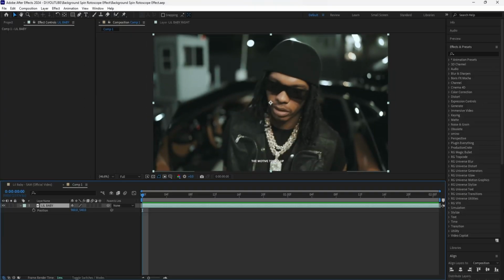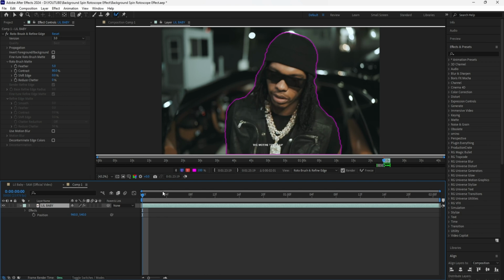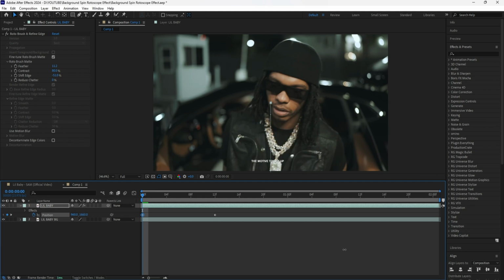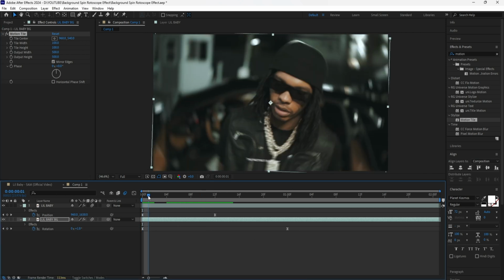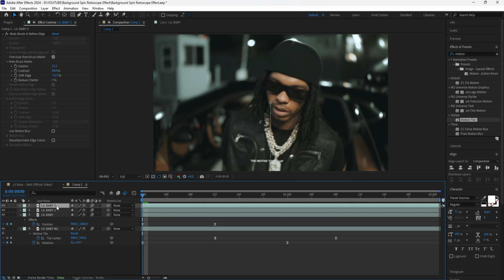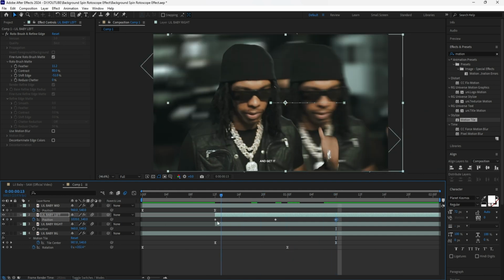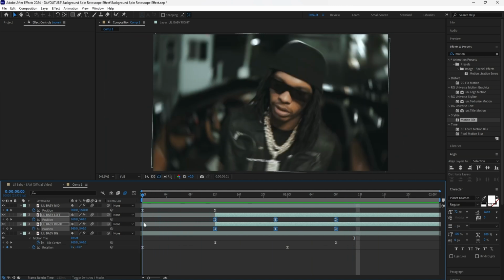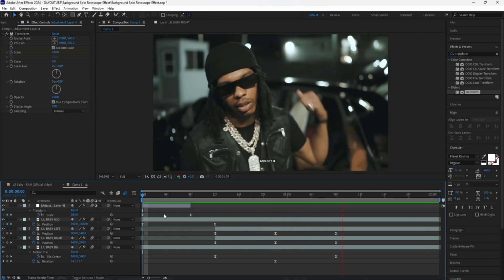How to create BACKGROUND SPINNING EFFECT in After Effects (Tutorial)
In this video, I will be going over how to create a background spinning rotoscope clone effect in After Effects.